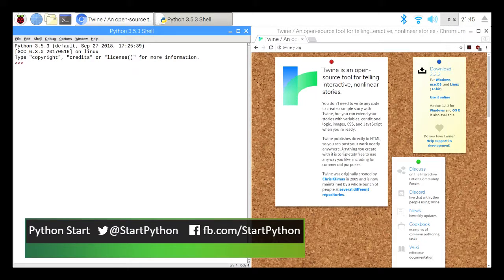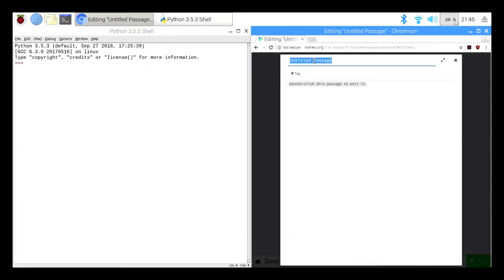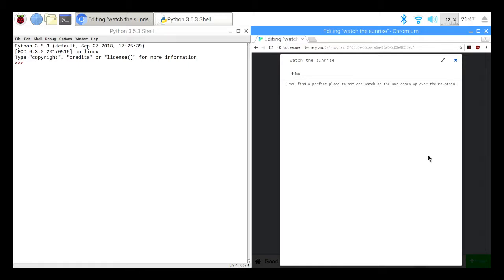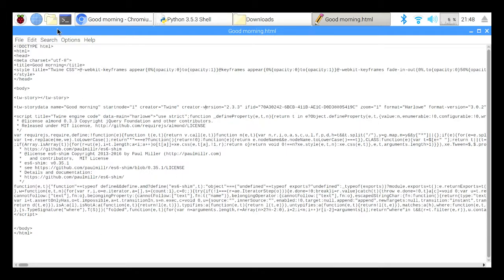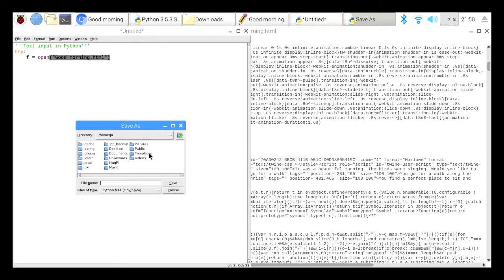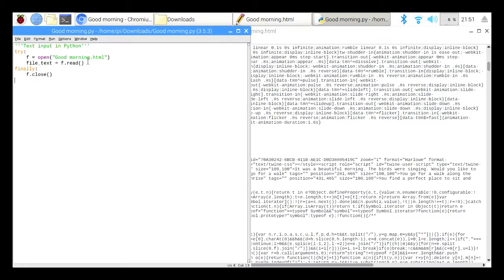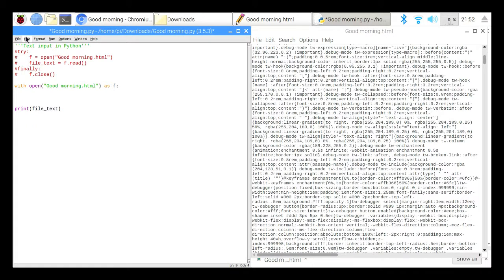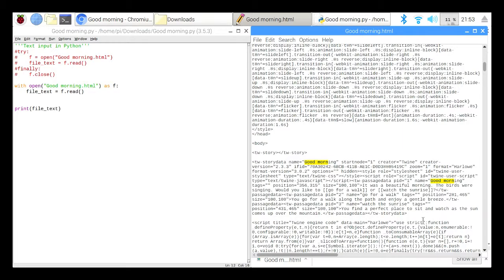Text file input in Python on Raspberry Pi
Python makes it easy to open files to retrieve and process information. In this video, we will look at ways to work with text files on a Raspberry Pi. If you have any questions, please add them to the comments below.